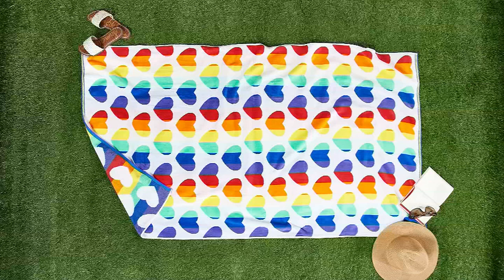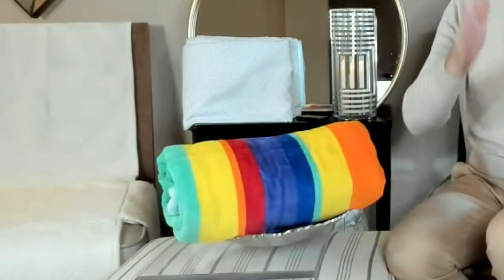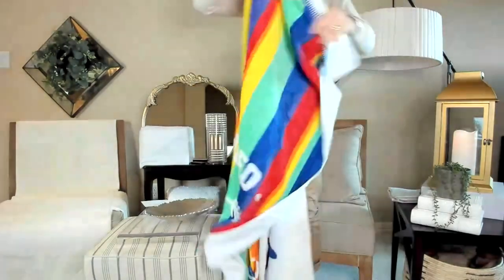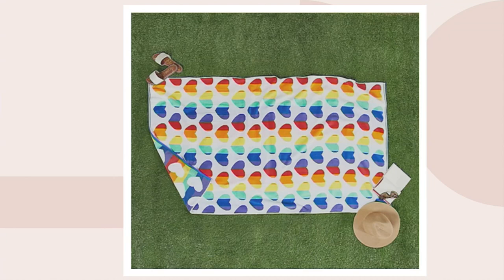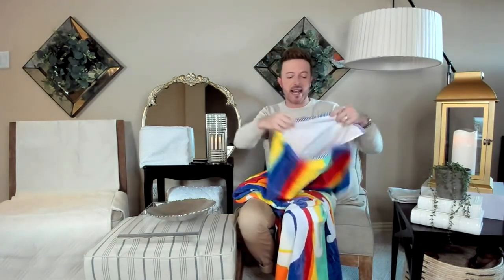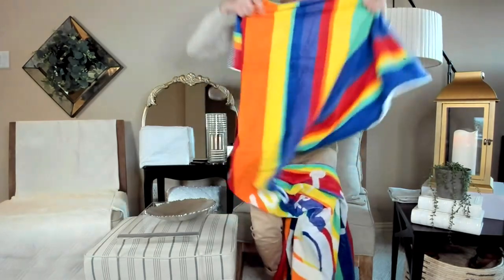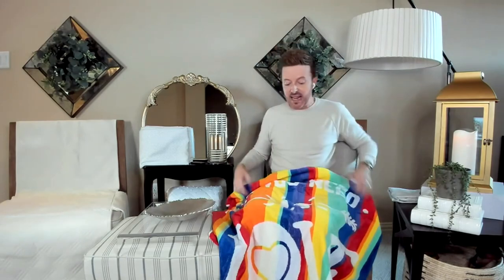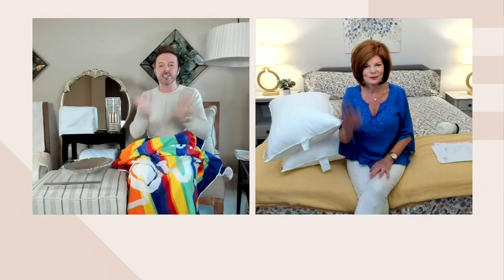Home Reflections Oversized Rainbow Beach Towel on QVC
Home Reflections Oversized Rainbow Beach Towel

Brighten up beach or pool days with this up-for-fun towel (perfect for all those sun-loungin' social-feed pics!). From Home Reflections.